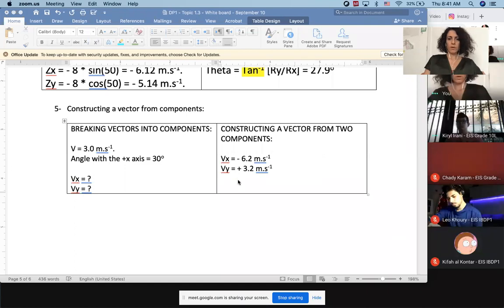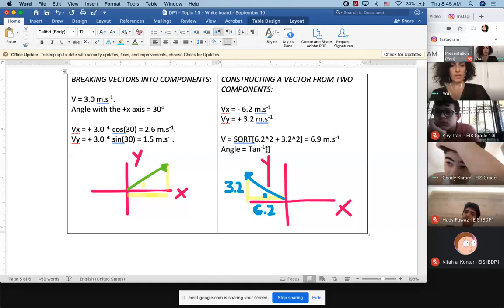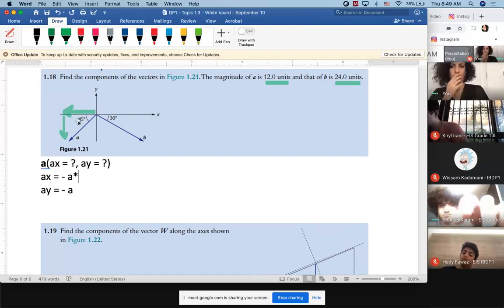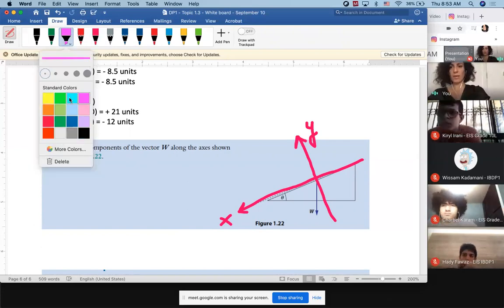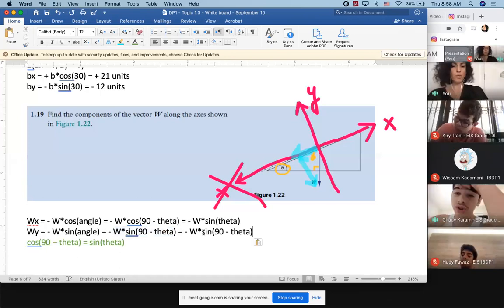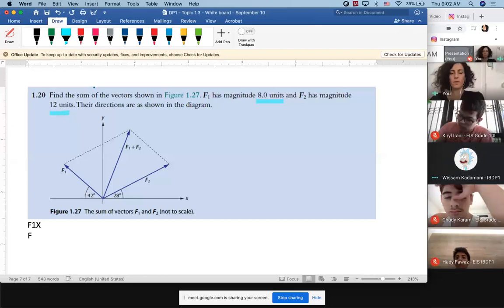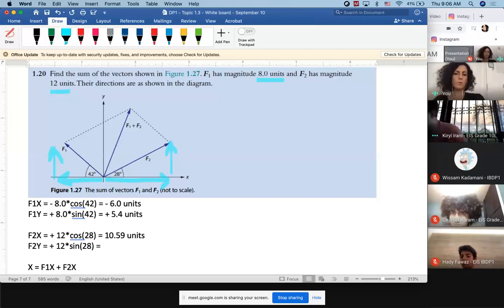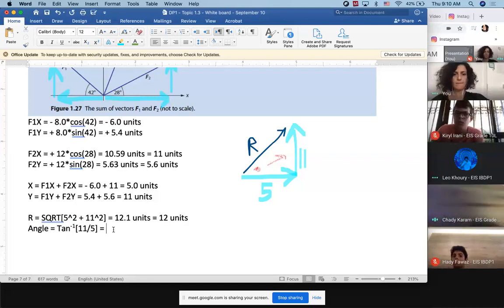Recorded session Sep 17